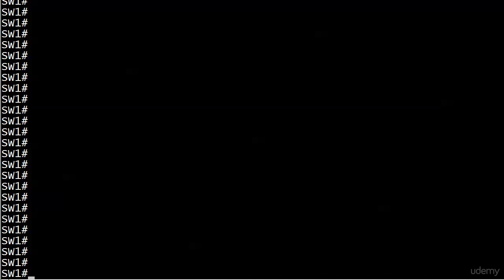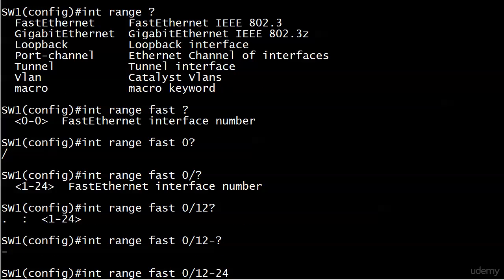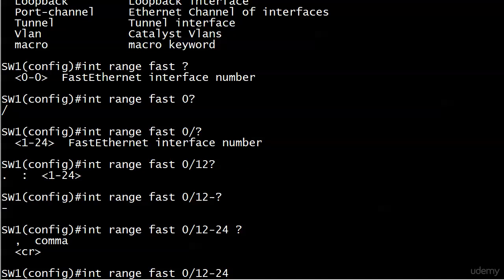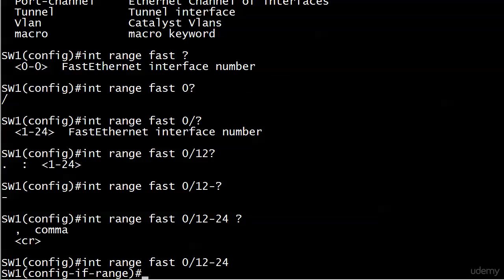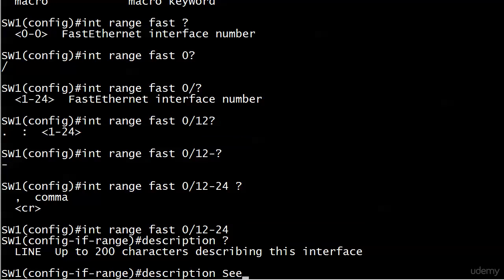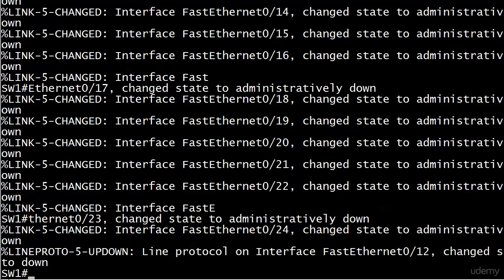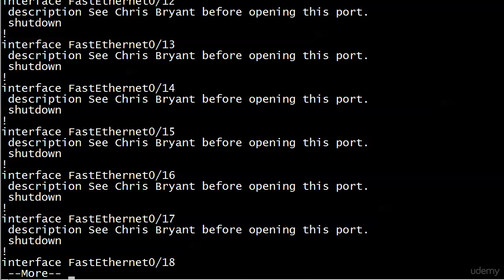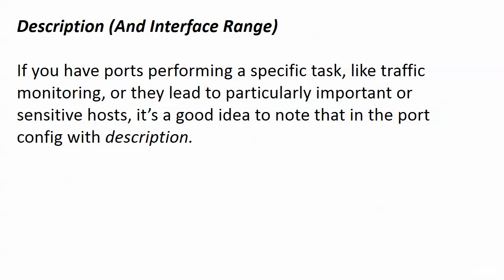044 Sec 77 The Description and Interface Range Commands